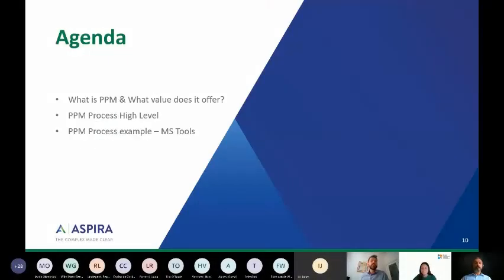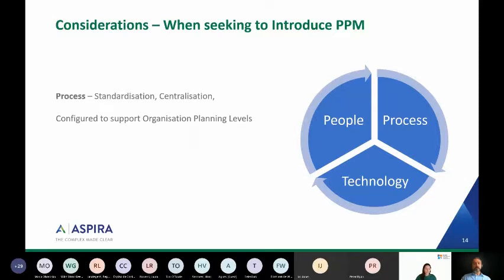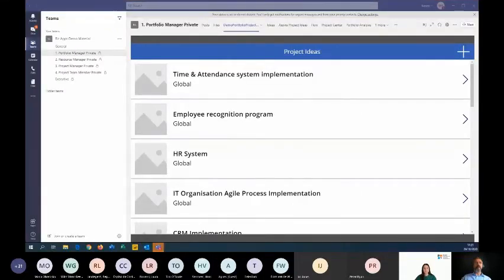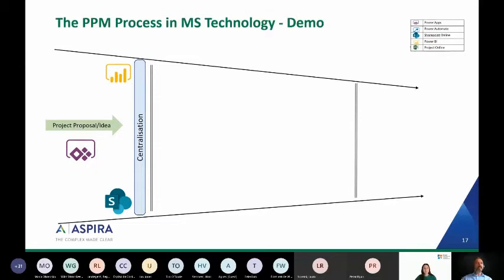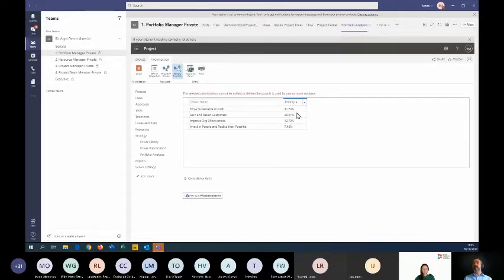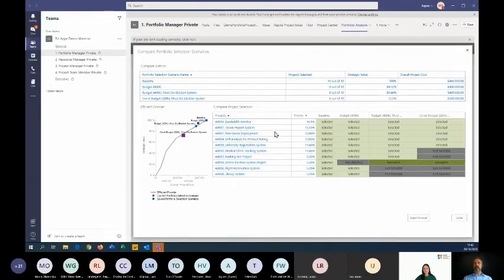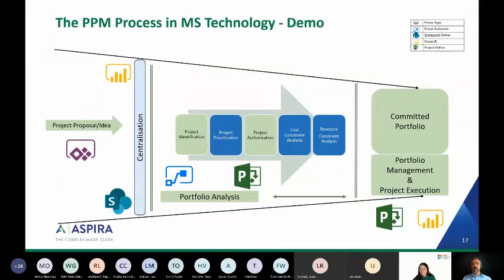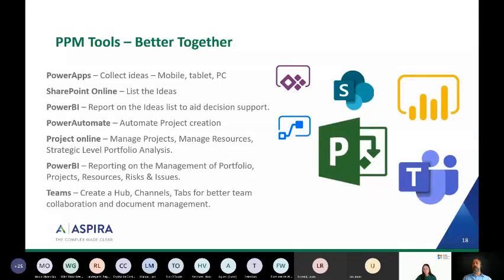Aspira - PPM Business Applications Showcase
What is PPM & What value does it offer?
PPM Process High Level
PPM Process Example - MS Tools